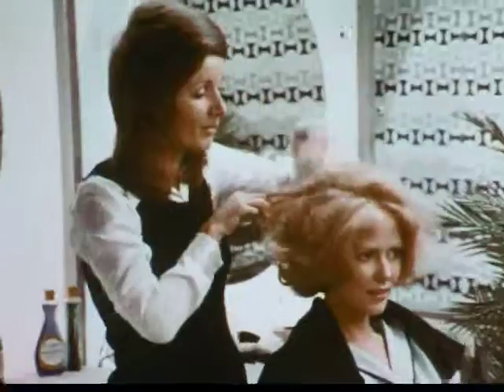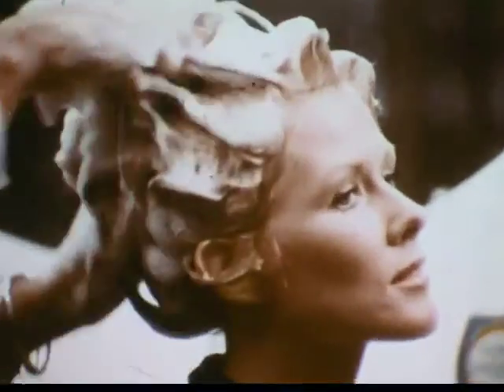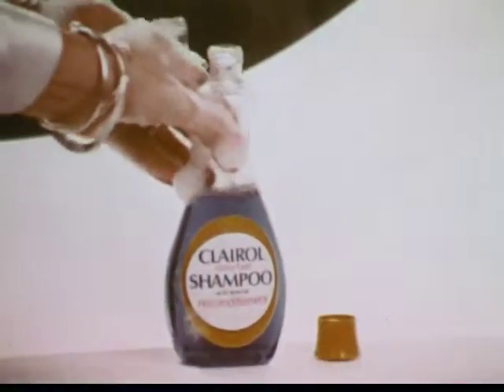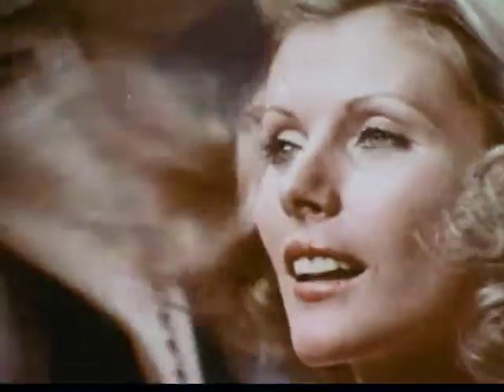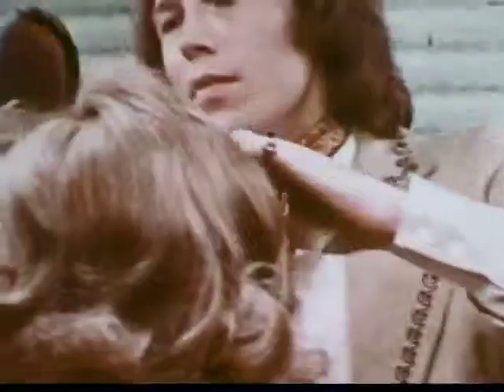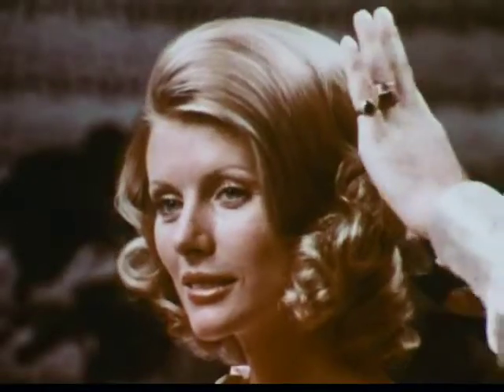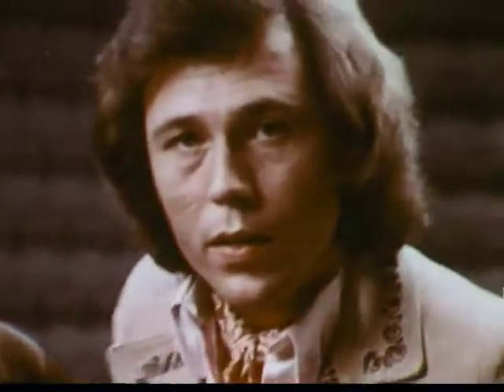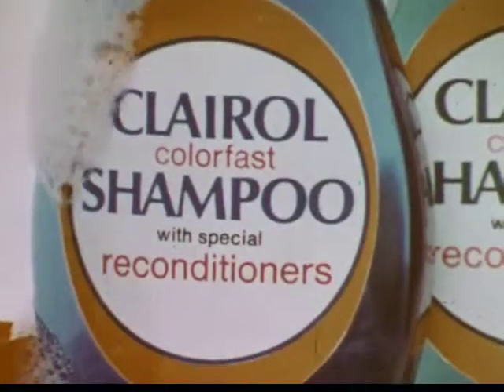Clairol Colorfast Shampoo, 1970s (dmbb32906)